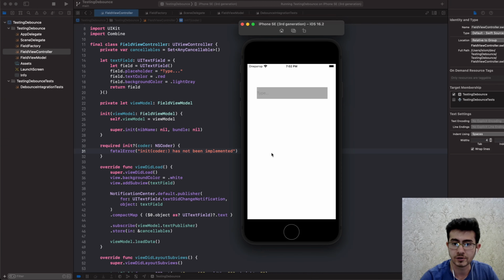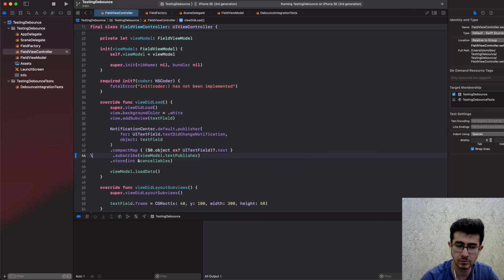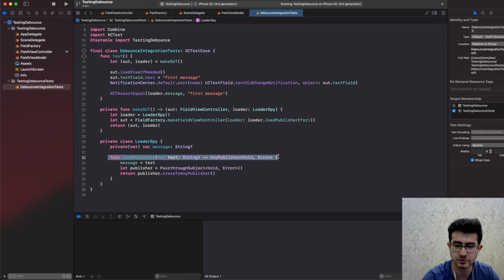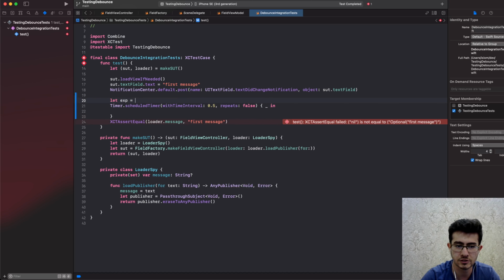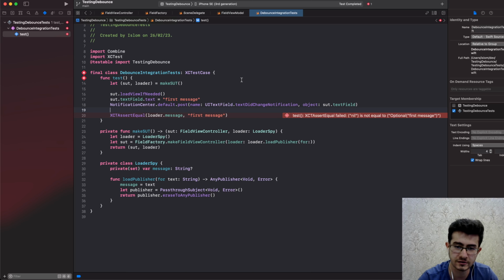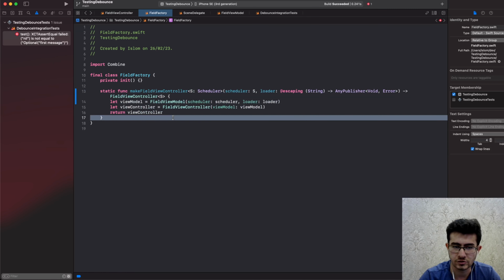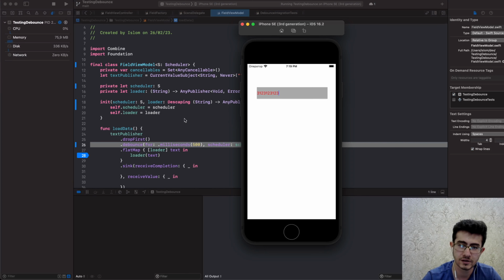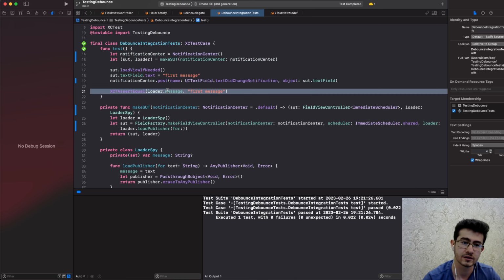Testing Combine Debounce operator in a clean way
Learn how to test code that uses debounce under the hood.

Credits to  @Essential Developer  for helping me learn testing, architecture, modular design, leadership and other concepts in detail.

Feel free to send your inquiries to ↴